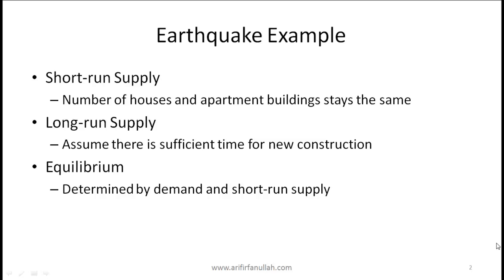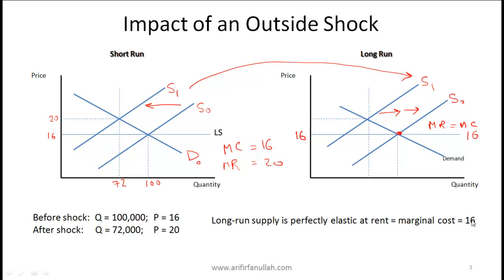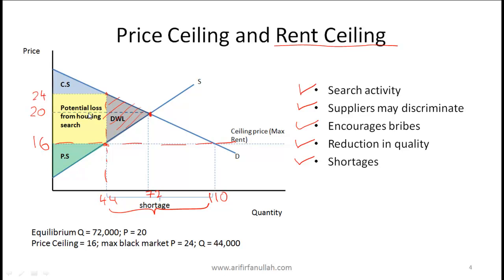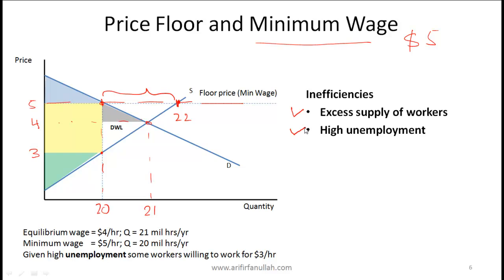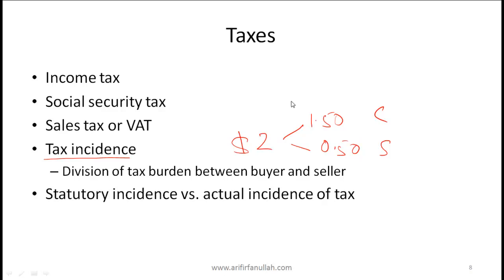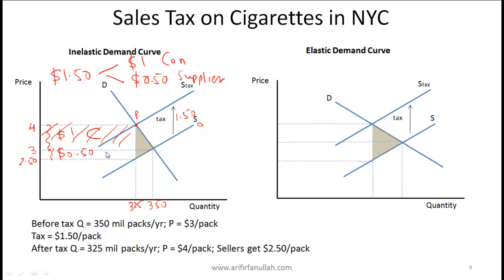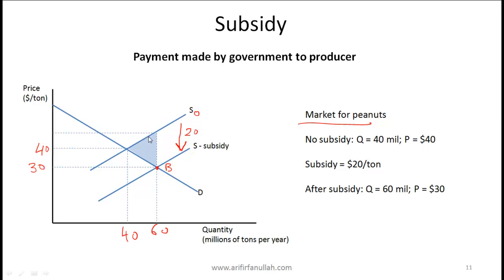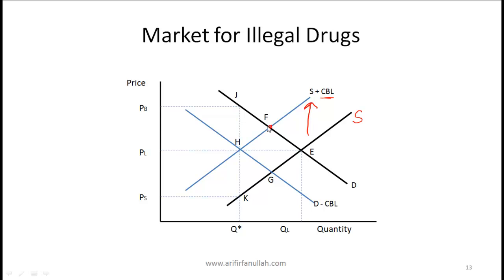Markets in Action.mp4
CFA Level
Economics
Markets in Action